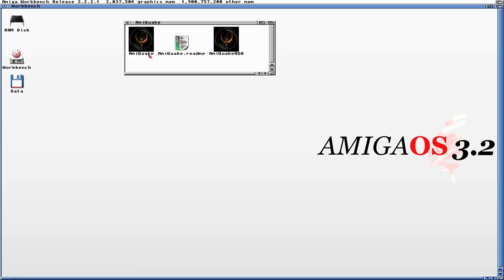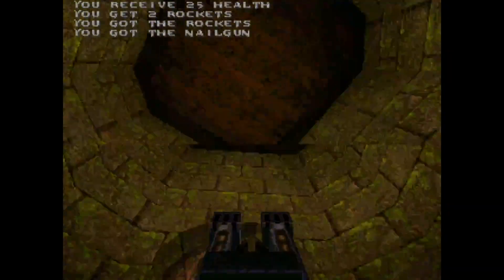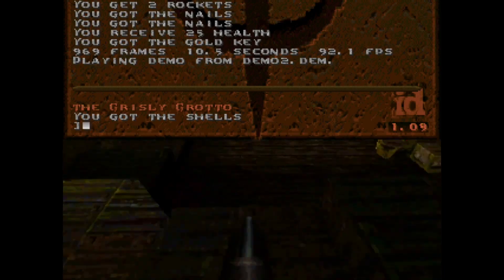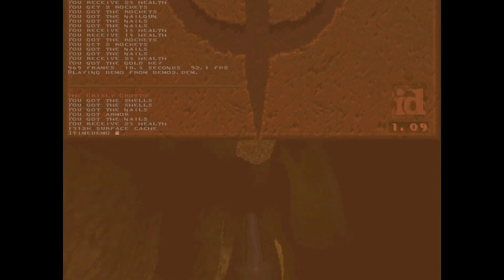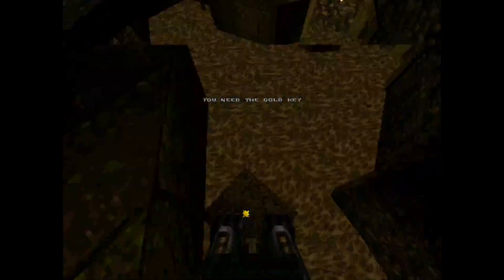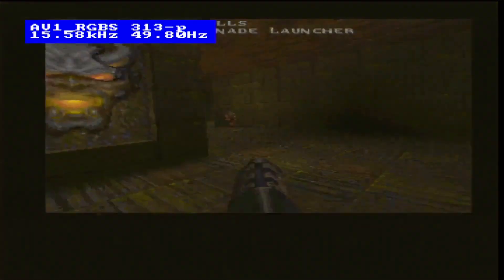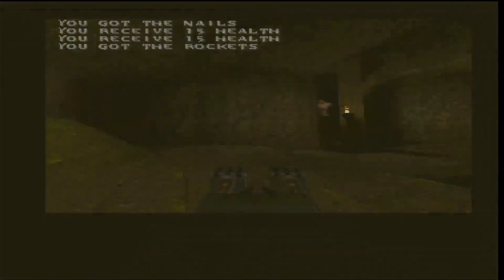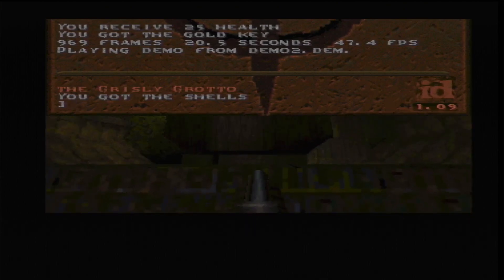Quake Timedemo on an Amiga 1200 with PiStorm32-Lite & Raspberry Pi 4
This is Quake running on an Amiga 1200 with a PiStorm32-List & Raspberry Pi 4. The setup is entirely passively cooled and has not been overclocked.

Unfortunately, my video capture hardware is not great, it struggled with the darker tones of Quake.